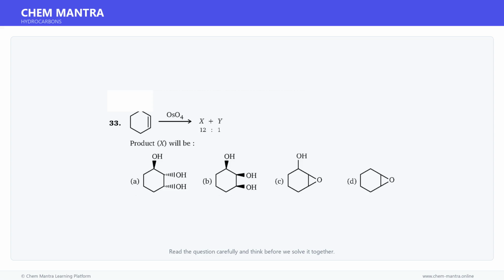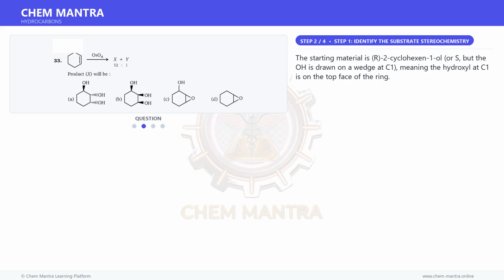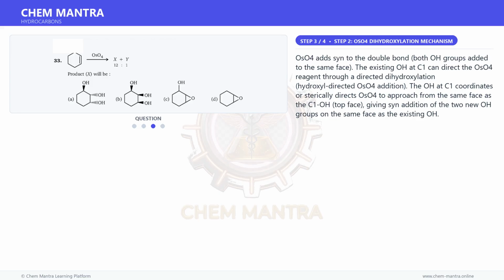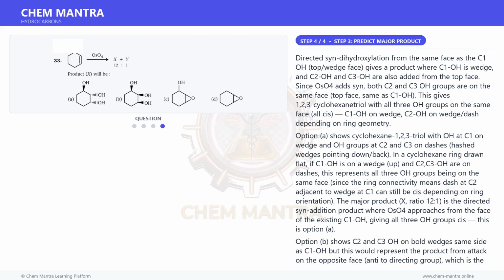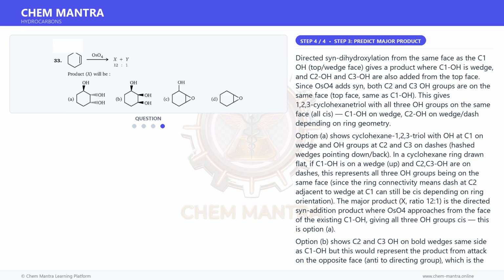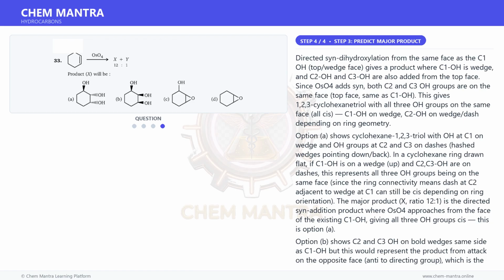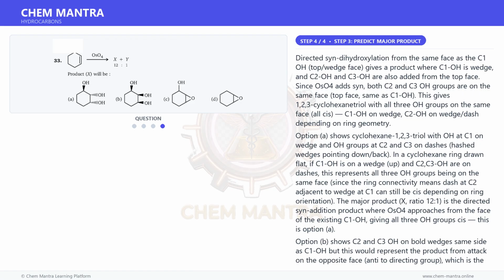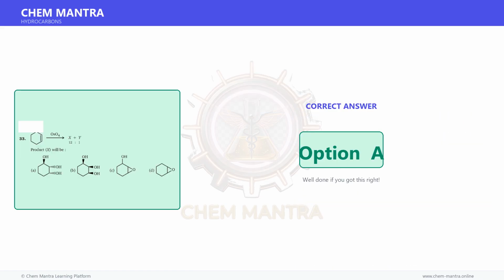OsO4 performs syn-dihydroxylation of alkenes, adding tw | Hydrocarbons | JEE Chemistry | Chem Mantra